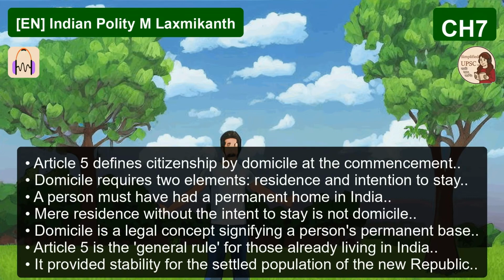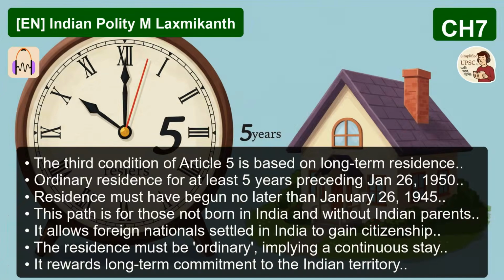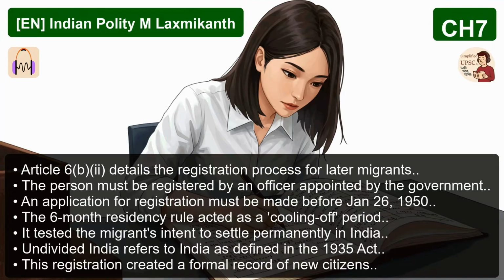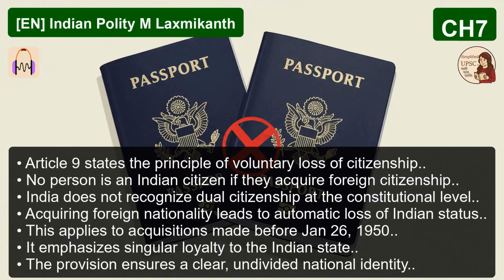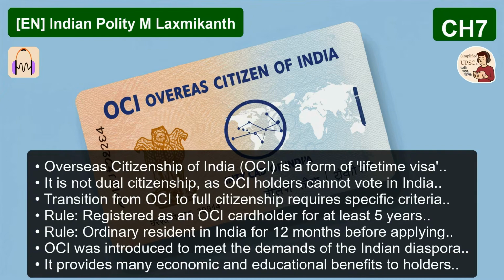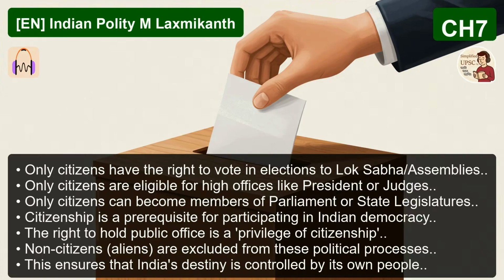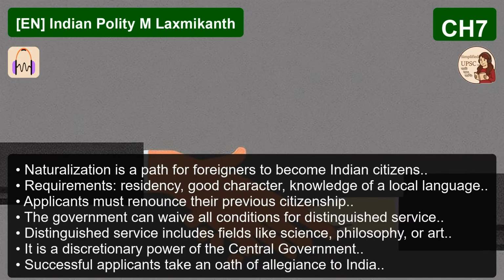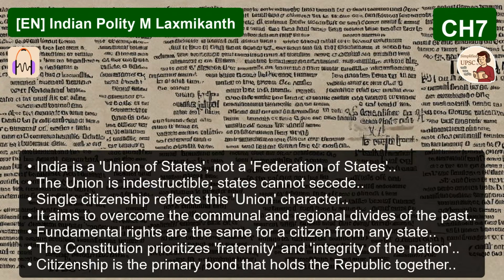M. Laxmikanth Ch7 | CITIZENSHIP | Constitutional Provisions (Art. 5–11) & 1955 Act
This lecture provides a structured breakdown of Chapter 7 on Citizenship from M. Laxmikanth’s Indian Polity (8th Edition). We analyze Articles 5 through 11, the Citizenship Act of 1955, and the exclusive rights granted to Indian citizens.

⏰ TIMESTAMPS ⏰
00:00:00 - Introduction to Indian Citizenship
00:02:49 - Scope of Articles 5 to 11: The Constitutional Snapshot
00:05:13 - Article 5: Citizenship by Domicile
00:09:50 - Article 6: Persons Migrated from Pakistan
00:13:35 - Article 7: Persons Migrated to Pakistan but Returned
00:15:44 - Article 8: Persons of Indian Origin Residing Outside India
00:17:30 - Article 11: Parliament’s Power to Regulate Citizenship
00:19:07 - Citizenship Act 1955 and Acquisition Methods
00:19:41 - Overseas Citizen of India (OCI) Cardholder Rights
00:21:10 - Article 9: Termination of Citizenship and Single Citizenship
00:22:21 - Fundamental Rights Exclusive to Citizens (Articles 15, 16, 19, 29, 30)
00:26:15 - Summary and Key Takeaways for UPSC